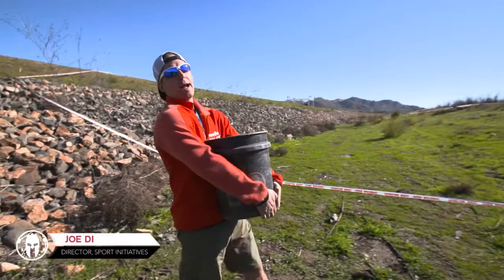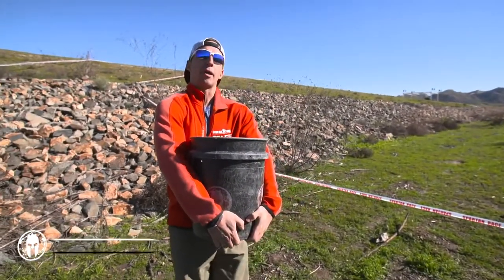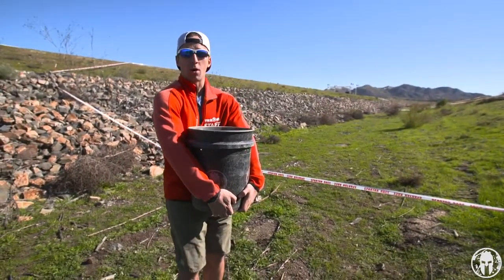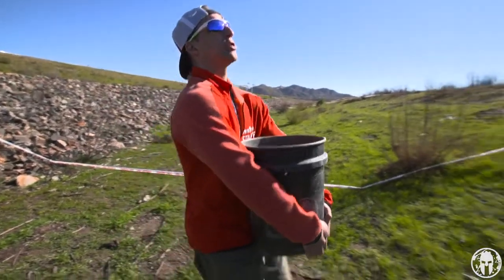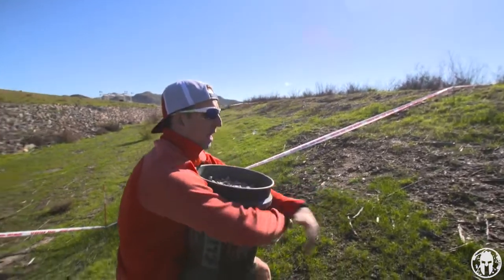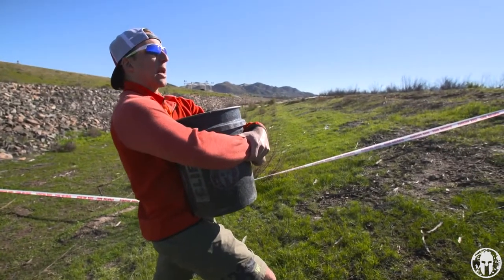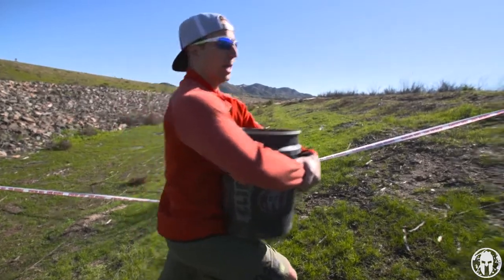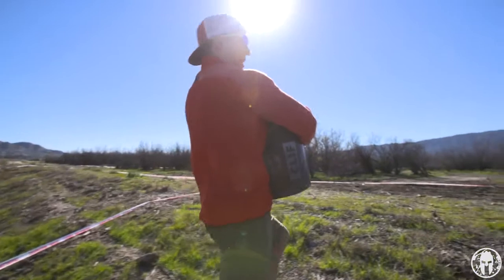Ring The Bell | Best Grip for Bucket Carry | Spartan Race Canada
Having trouble conquering the bucket brigade? Try this grip technique at your next race!